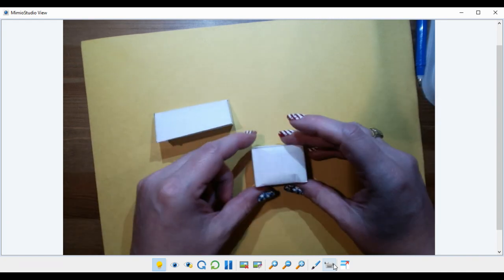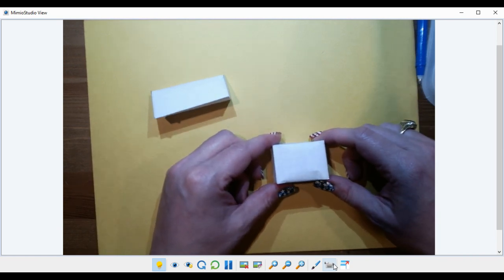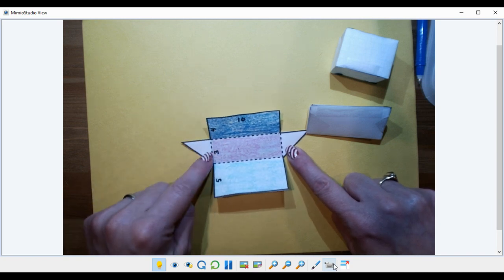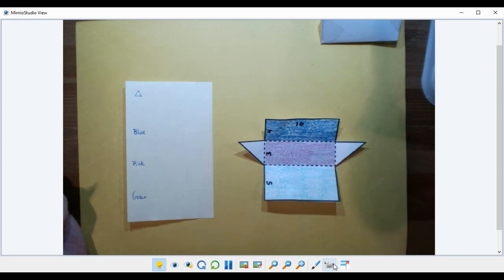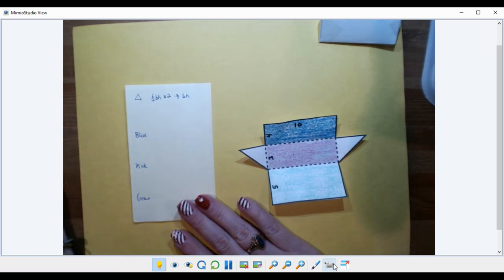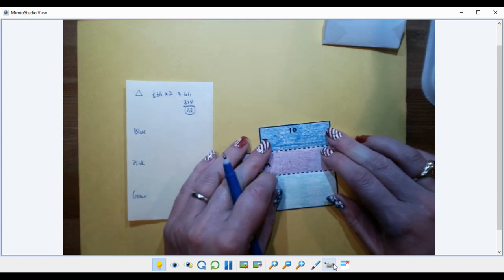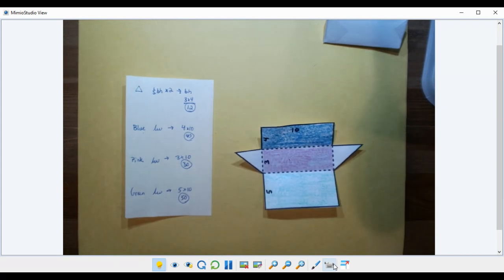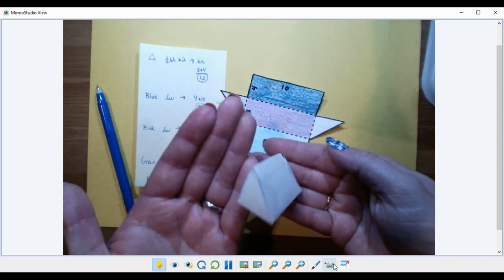Surface Area for Triangular Prisms